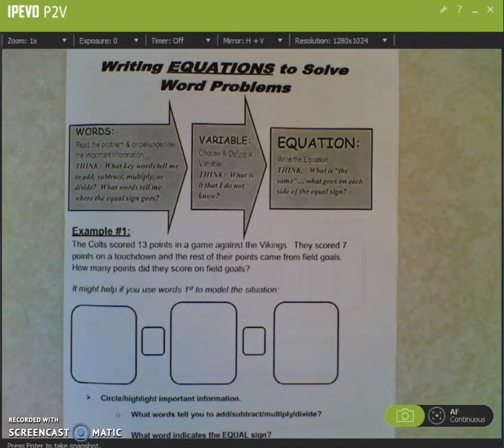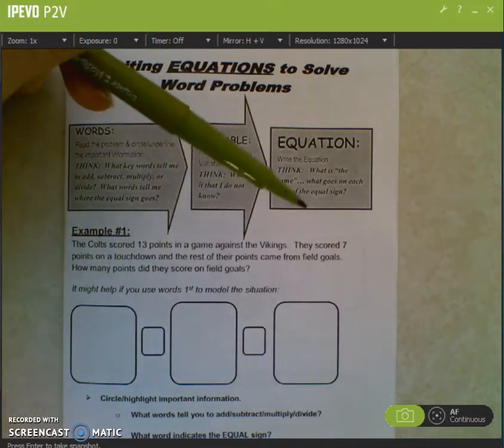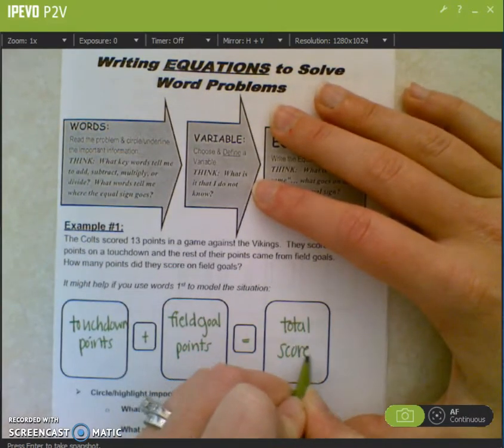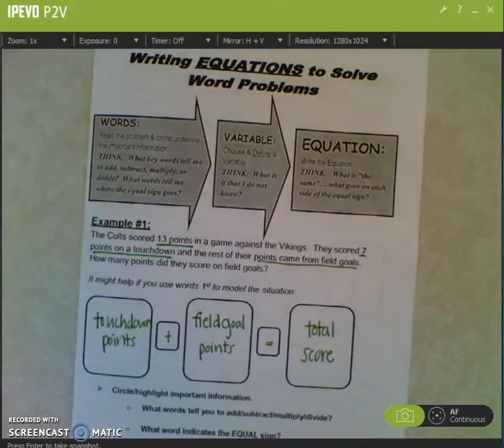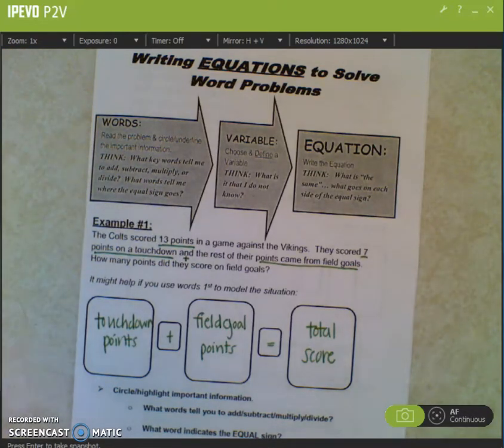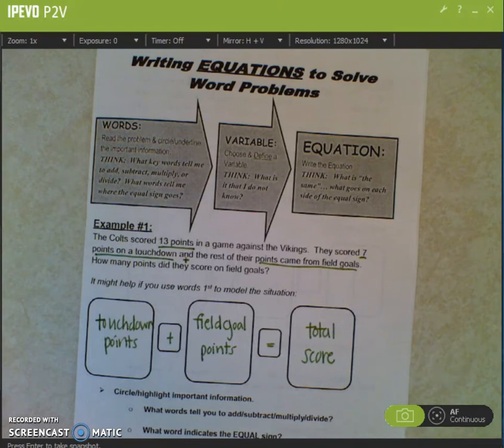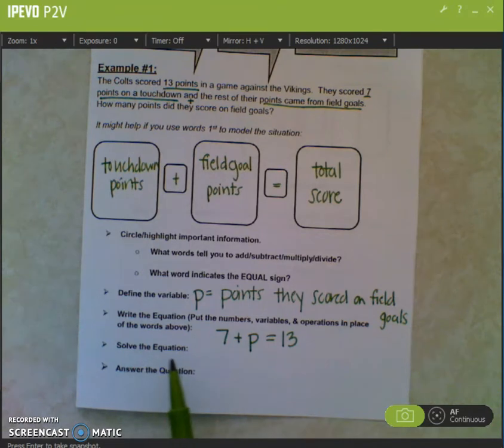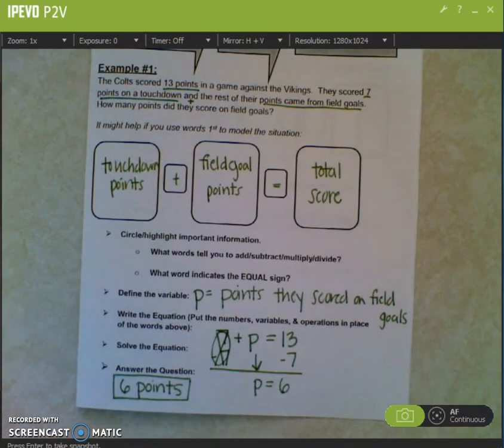7th 2E Video 6 Translating Words and Equations